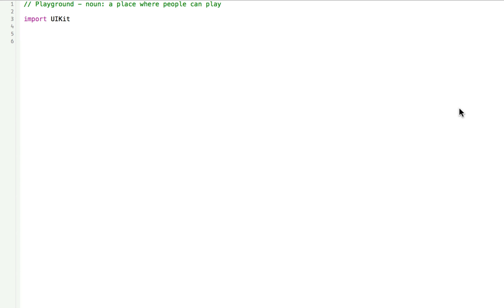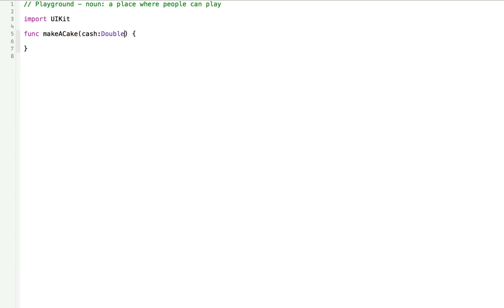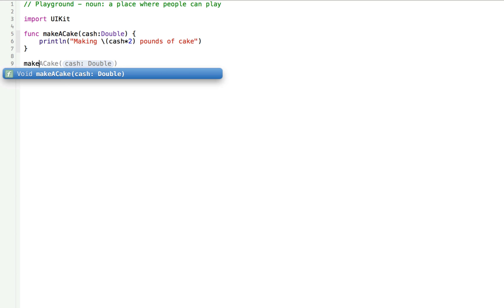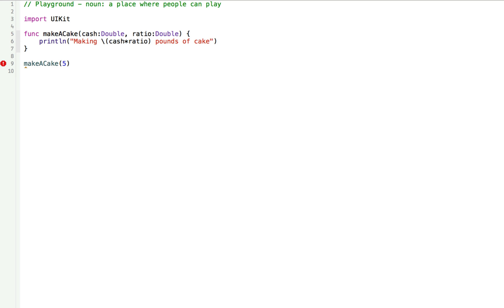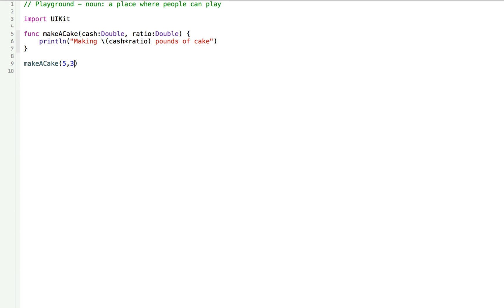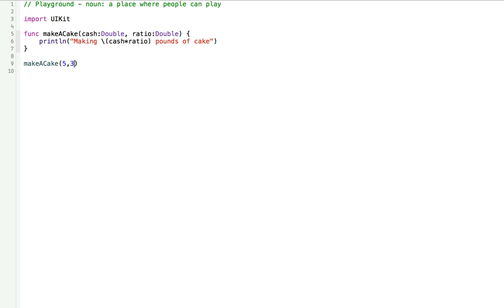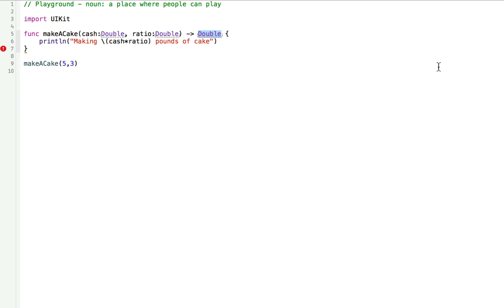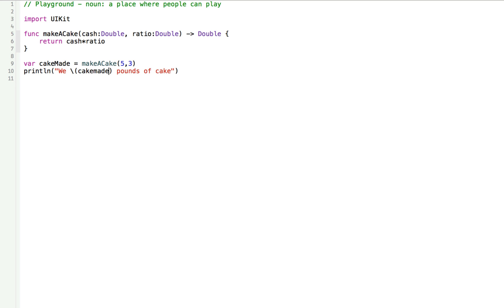Swift for Absolute Beginners Part 4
If you've never programmed anything before and you want to learn Swift this series is for you! Part 4